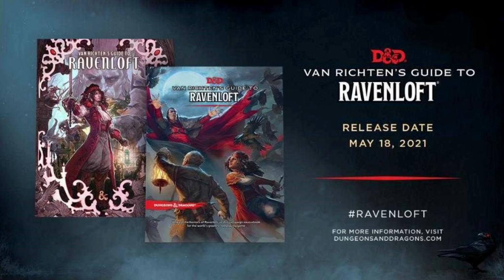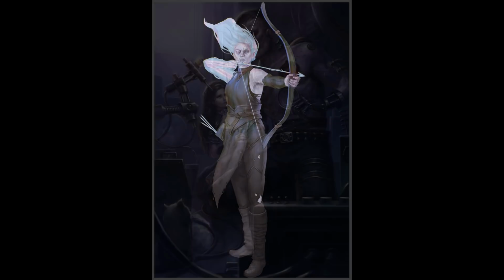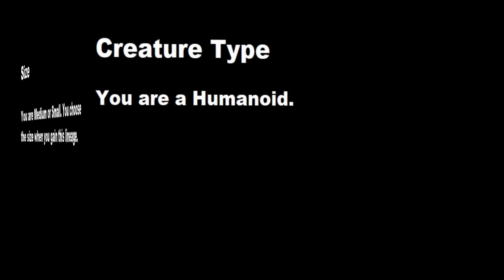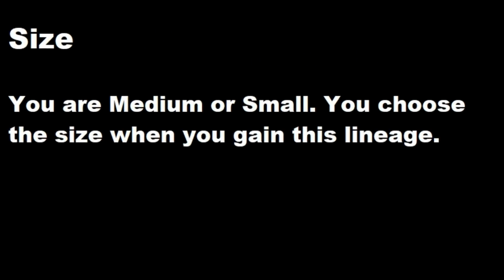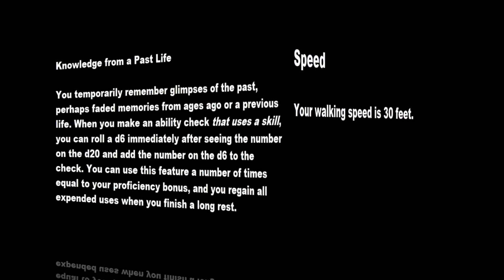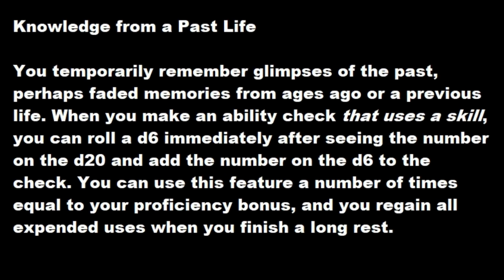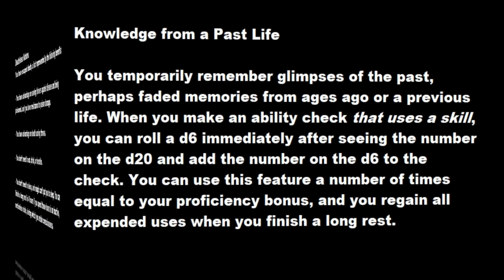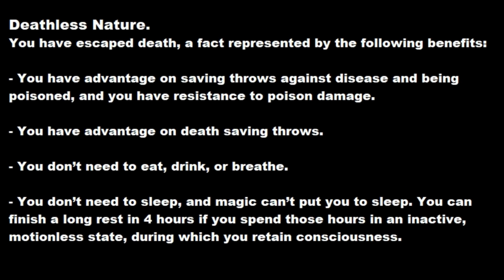The Reborn: New Lineage for D&D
Analysis of the new Reborn lineage

Timestamps:
0:00 Intro
0:45 Changing into a Reborn
2:10 Lineage features
4:52 Conclusions